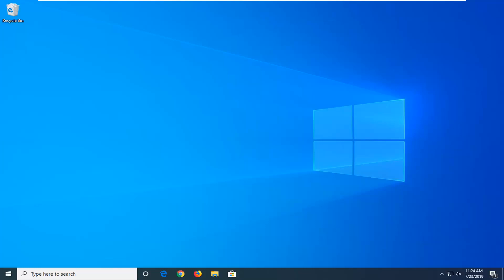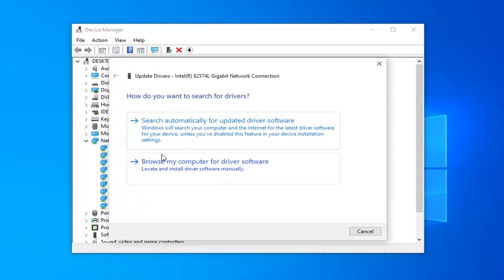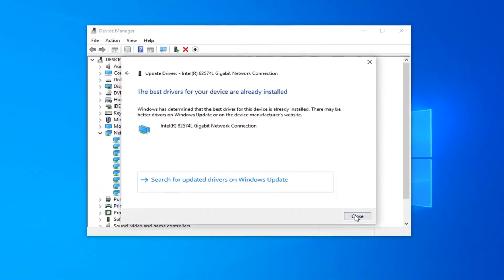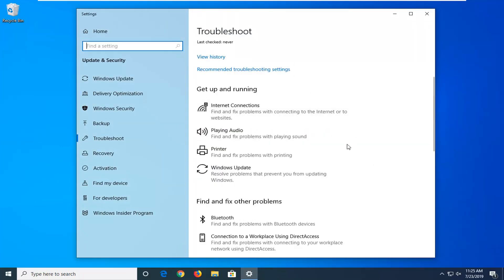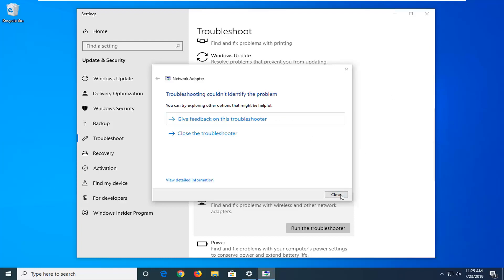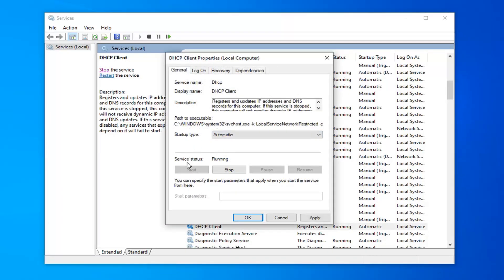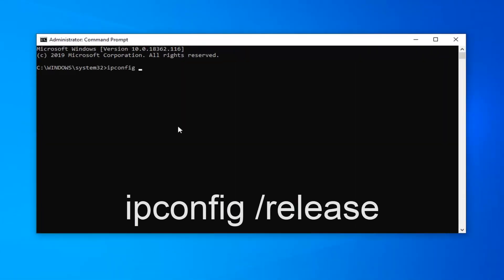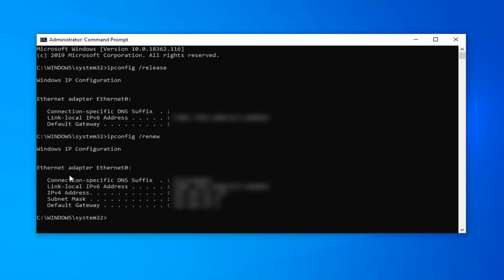DHCP Error - an Error Occurred While Releasing Interface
Commands shown in tutorial (in order):

ipconfig /release
ipconfig /renew

Issues addressed in this tutorial:
error occurred while releasing interface loopback pseudo-interface
an error occurred while releasing interface ethernet
an error occurred while releasing interface WIFI an address has not yet been associated
an error occurred while releasing interface local area connection windows 7
an error occurred while releasing interface WIFI
an error occurred while releasing interface wifi the parameter is incorrect
an error occurred while releasing interface wireless network connection
an error occurred while releasing interface ethernet the RPC server is unavailable
an error occurred while releasing interface ethernet the system cannot find the file specified
an error occurred while releasing interface ethernet an address has not yet